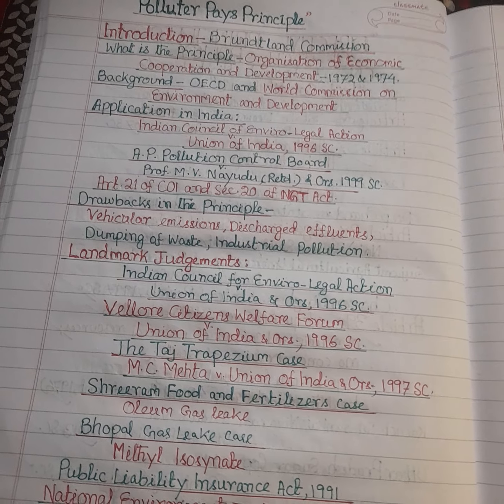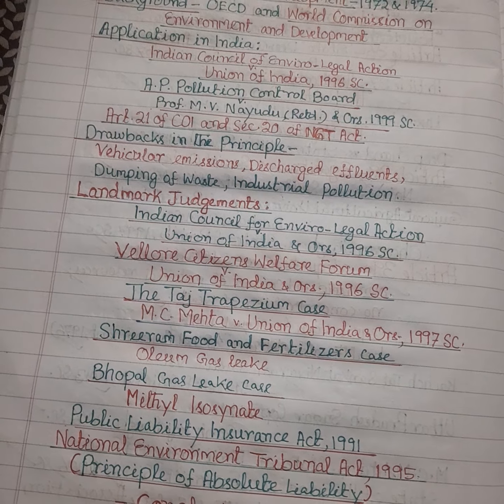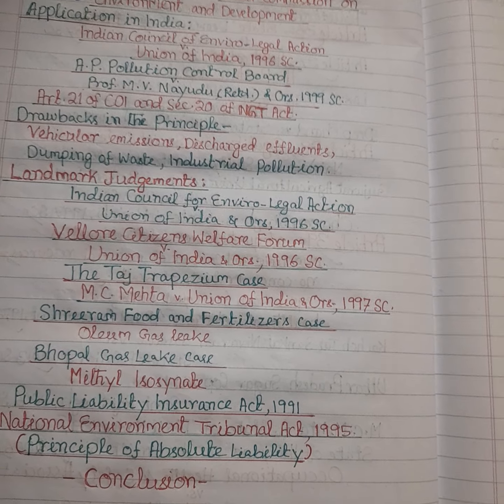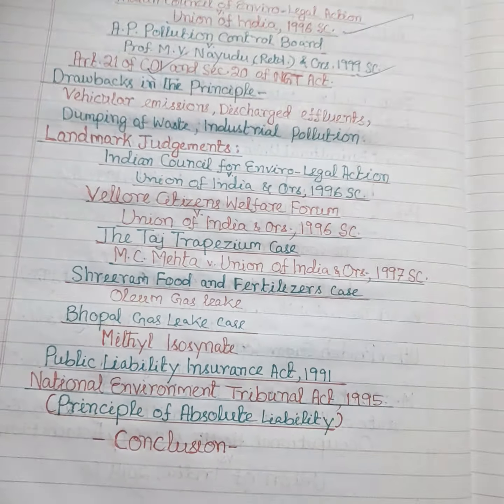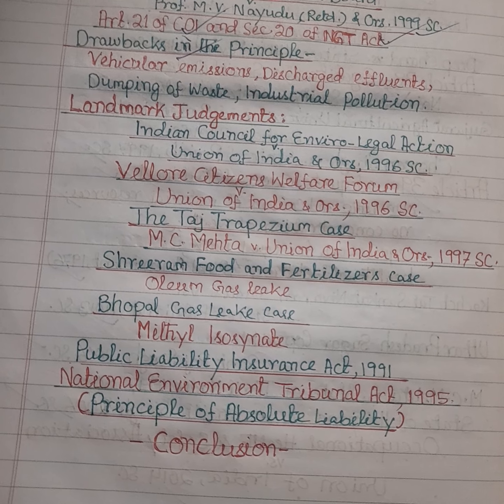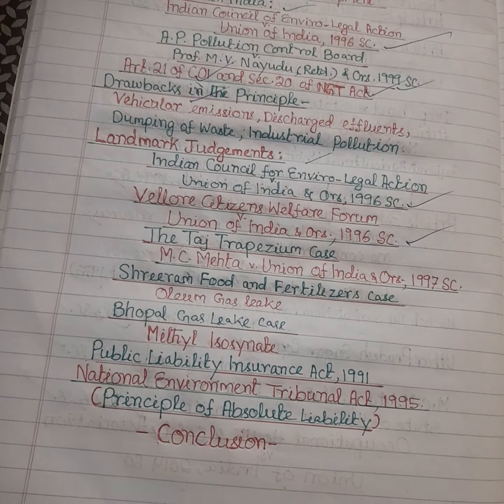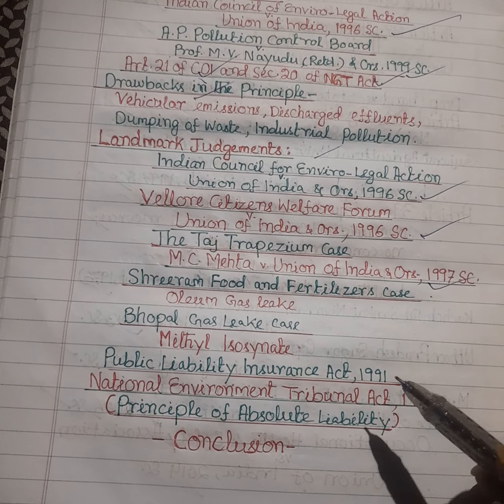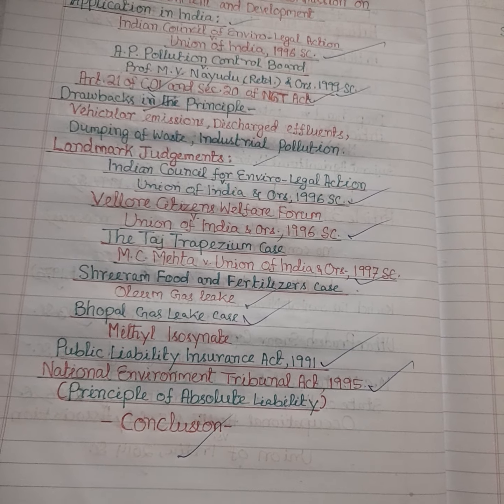Polluter Pays Principle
1.Brundtland report of 1987.2. Organisation of Economic Cooperation and Development in 1972 and 1974.3.World Commission on environment and Development.4.Application of the principle in India.5.Art.21 of the Constitution and Sec.20 of NGT Act of 2010.6.Landmark Judgements.